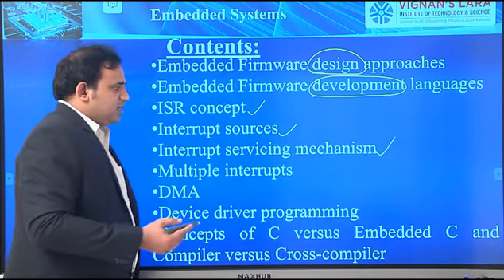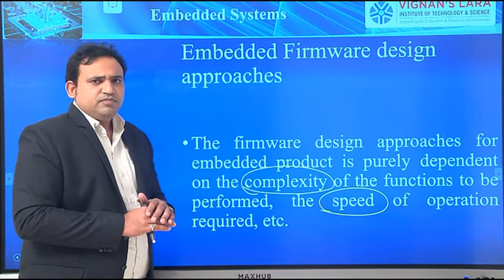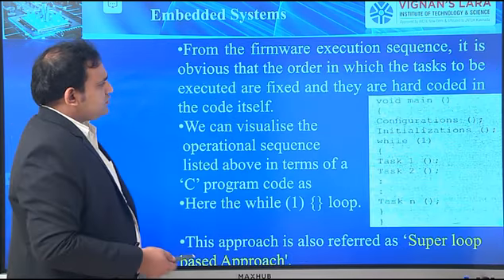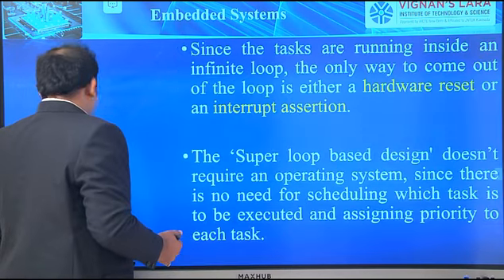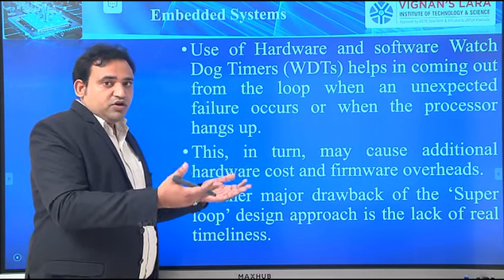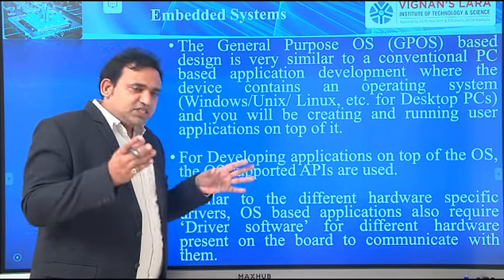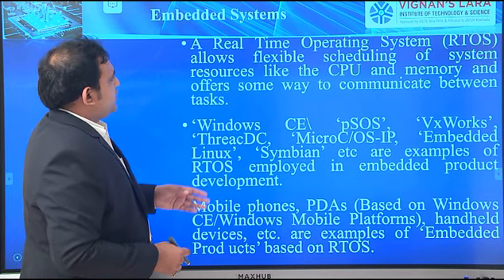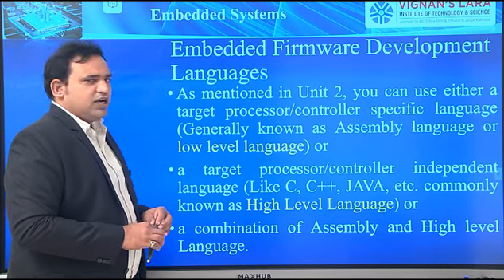Unit 3 Embedded Firmware Design Approaches